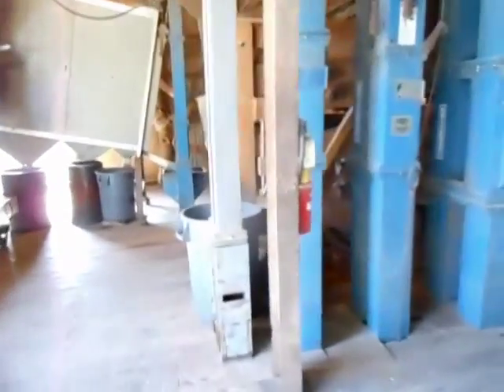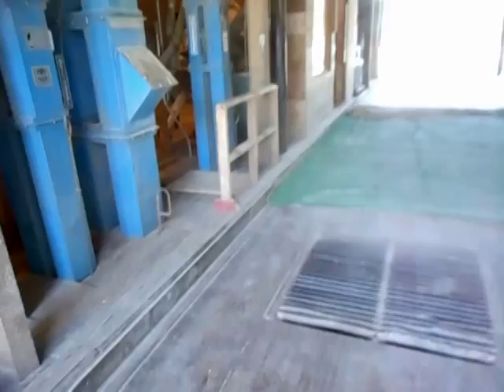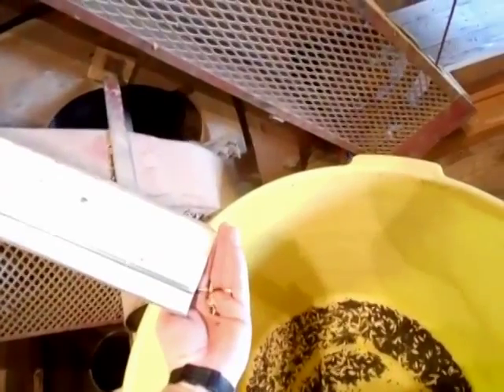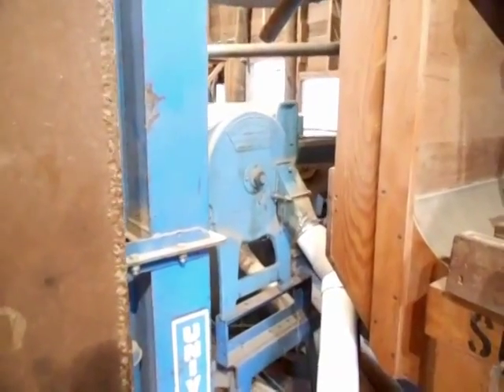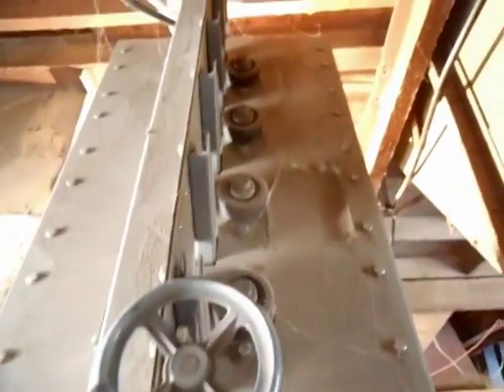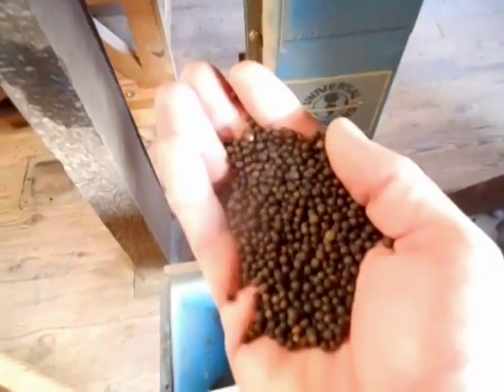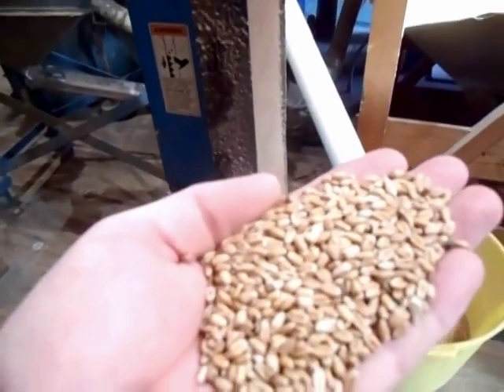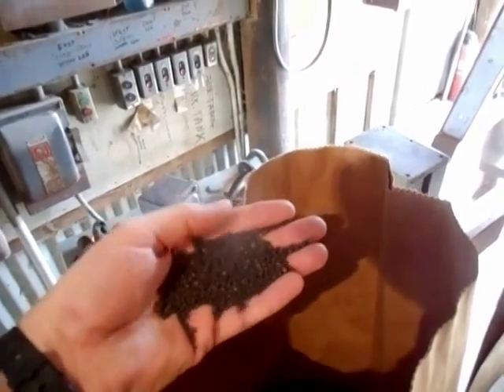Seed Cleaning Wheat and Hairy Vetch part 3 of 3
At our seed plant in Trilla, IL